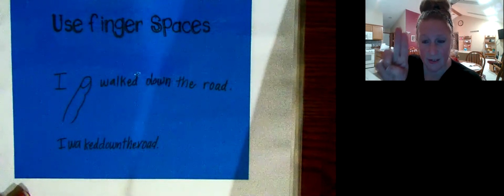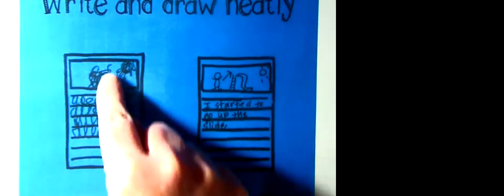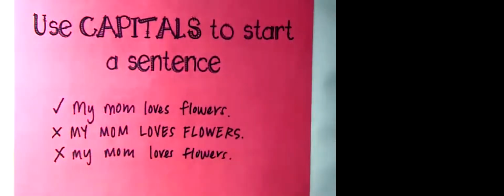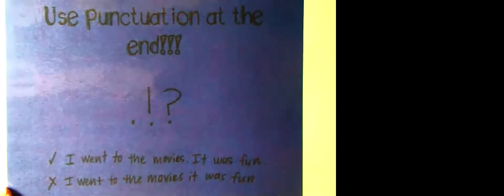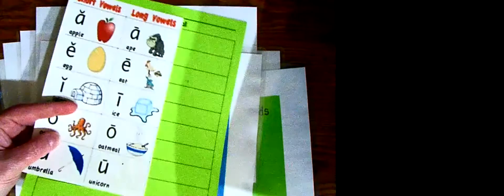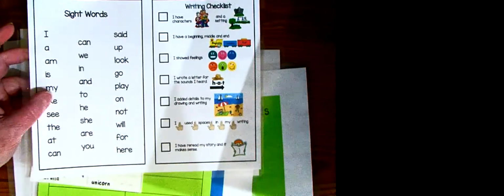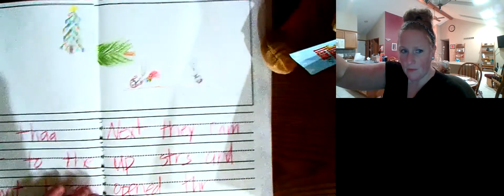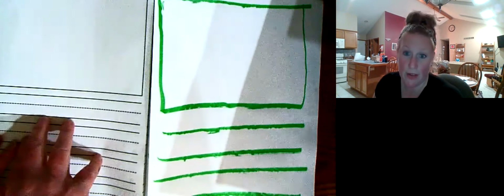writing christmas day day 2 what makes writing easier to read